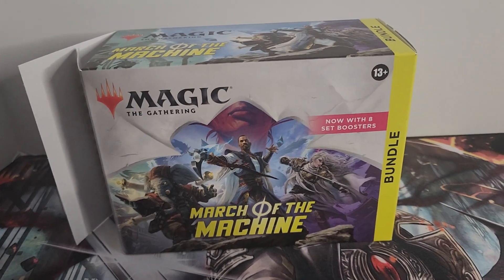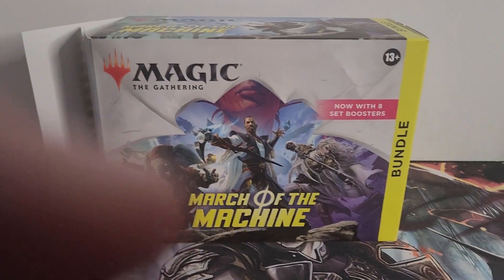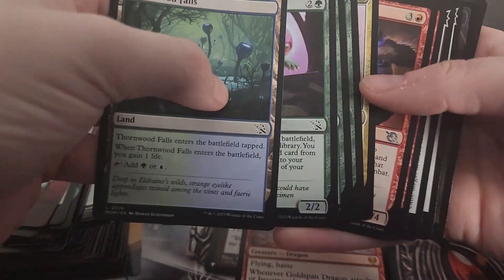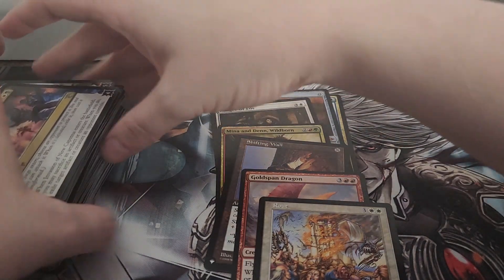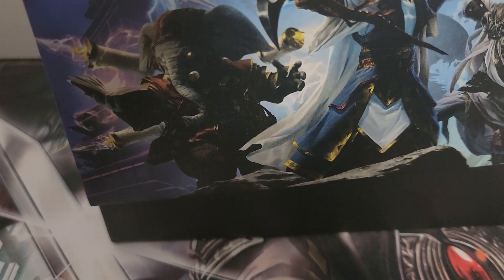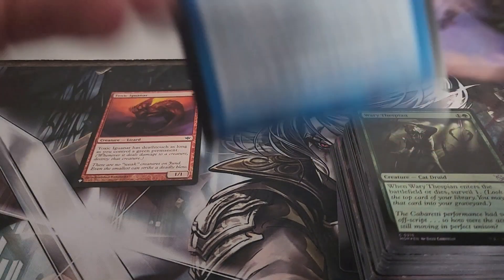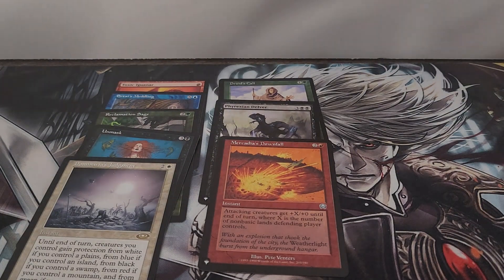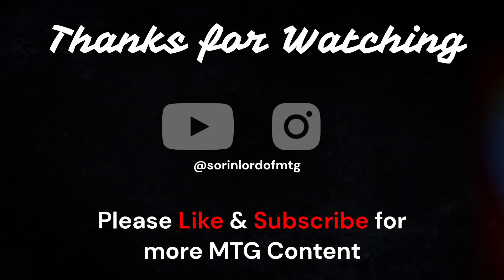MOM Bundle Sorting Error - Do all the set packs have list cards??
When opening the March of Machine Bundles last night at our local shop, we noticed something odd: all of the bundles opened had an abnormal amount of list cards.

Bundle A had 8 list cards
Bundle B had 7 and a proxy.

Other players at the shop had a similar situation.

Bundle C had 7 list cards and a proxy
Bundle D had 6 list cards and 2 proxies.

Weird coincidence, or sorting error??

Bundle #: WT 23 054 1